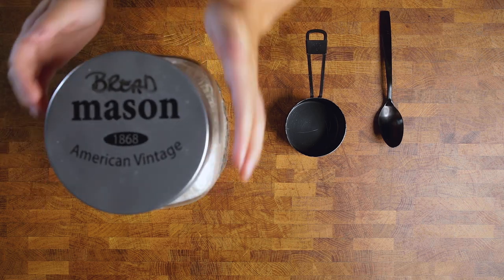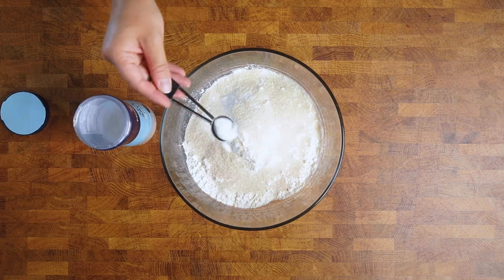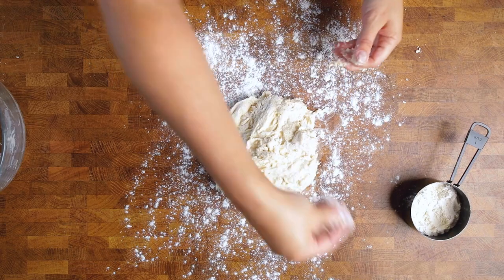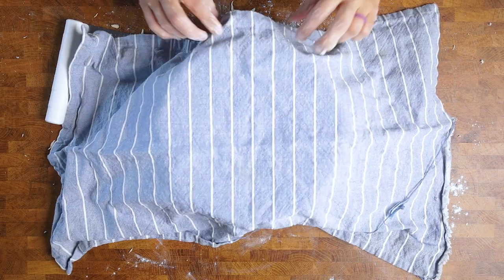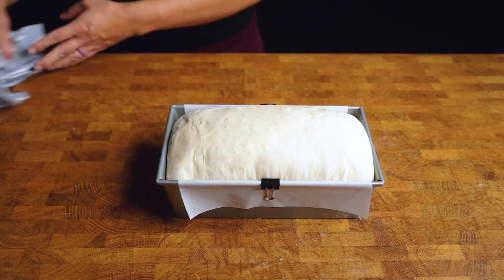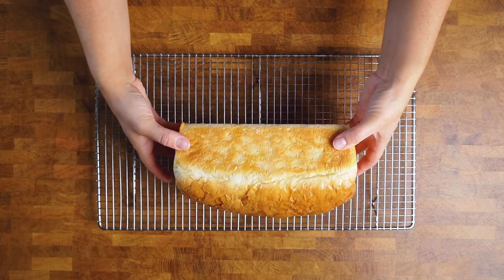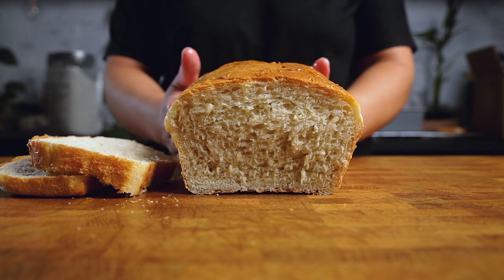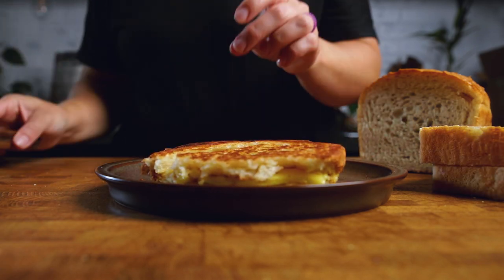How to Make Bread | How to Plant Based Ep 1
If you've ever asked yourself how to make bread, then look no further.

We're kicking off our new series "How to Plant Based" by teaching you the easiest bread recipe you'll ever make.

Just 5 Ingredients makes this recipe so simple plus the tips and tricks to get the perfect bread every single time.

Timestamps

00:00 How to Make Bread
00:20 What Type of Flour to Use to Make Bread
00:25 How to Measure Flour
00:48 Can you use Instant Yeast for Bread
1:00 Do you have to use warm water for bread
1:30 Do you have to knead dough
1:55 How to know if my bread has risen enough
2:08 My favorite baking tip
2:45 How to get the best crust on bread
3:00 Why you need to let bread cool
3:15 How to cut a homemade loaf of bread
3:49 Why does my bread have holes
4:20 Tasting the easiest homemade bread

*Bear Claw Mitts
*Bench scraper
*Binder Clips
*Black Measuring Cups and Spoons
*Black Utensils
*Bread Loaf Pan
*Cooling Racks
*Cooper Whisk
*Glass Measuring Cup
*Glass Mixing Bowls
*Kitchen Knife Block Set
*Mason Jars (large)
*Wooden Utensils